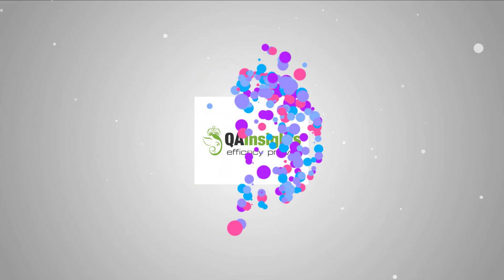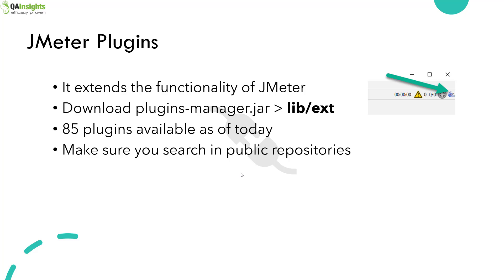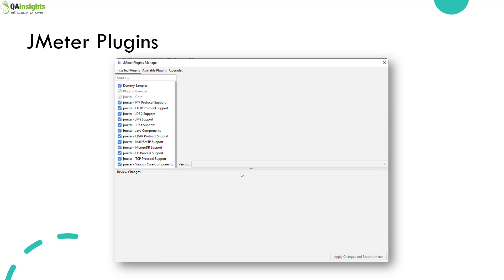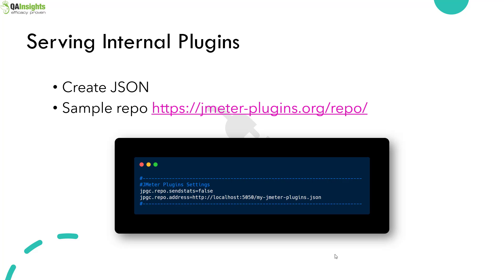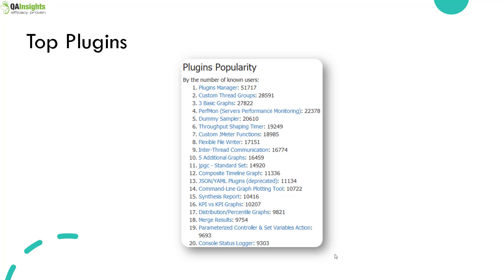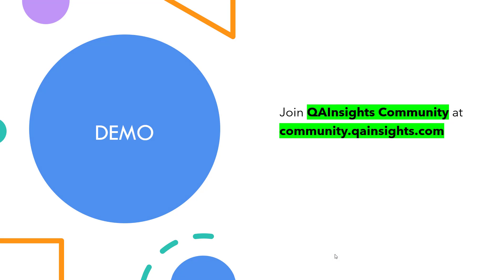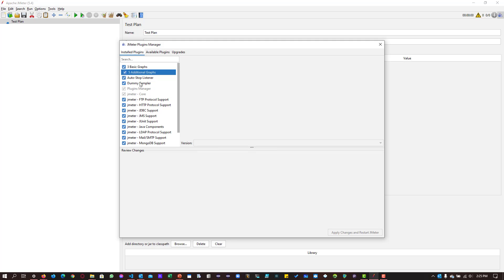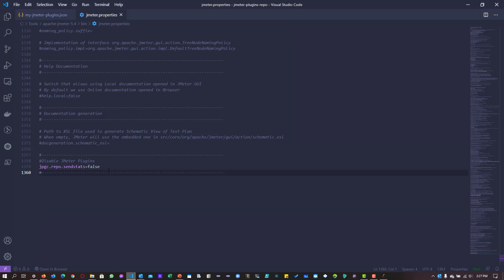S5E2 Learn JMeter Series - Deep-dive into JMeter Plugins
This video features deep-dive into JMeter Plugins.

⭐ JMeter Plugins
⭐ Tips
⭐ How to deploy own plugins repo?